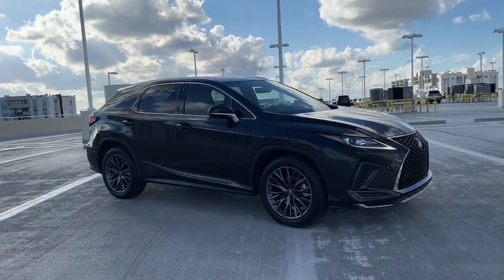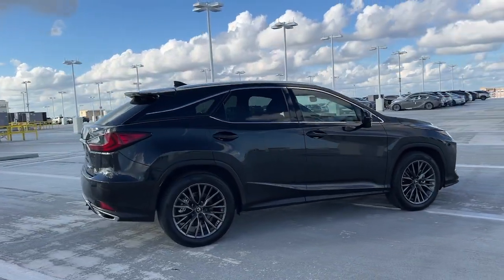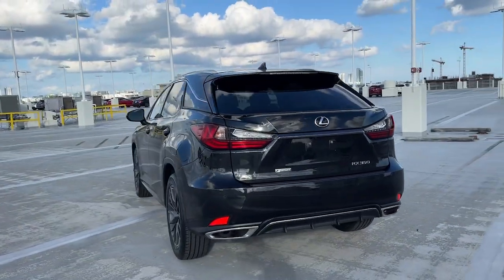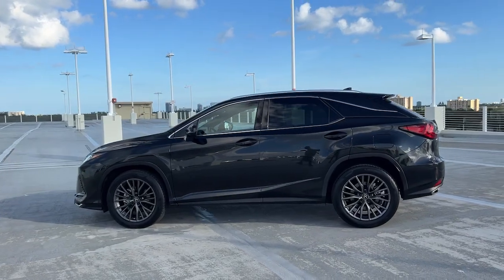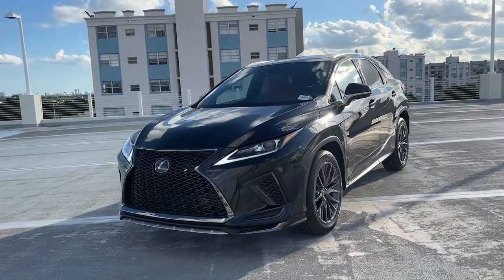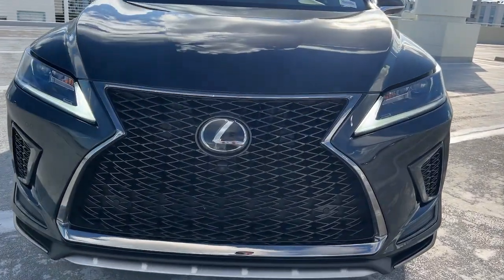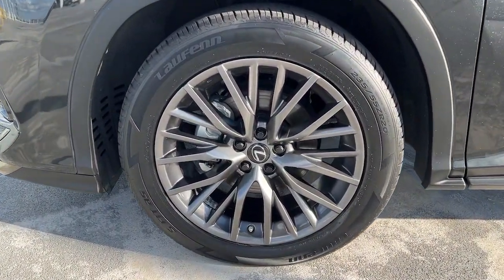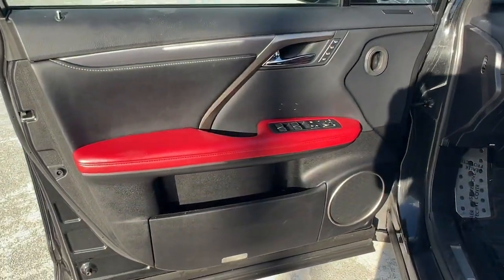2021 Lexus RX 350 F Sport Handling FL North Miami, Fort Lauderdale, Hollywood, Aventura, North ...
Pre-Owned 2021 Lexus RX 350 F Sport Handling available at Lexus of North Miami located in 14100 Biscayne Blvd, North Miami, FL, 33181. Servicing the North Miami, Fort Lauderdale, Hollywood, Aventura, North Miami Beach area.

Can you see yourself in the  2021  Lexus RX.  Be a style leader in this captivating RX. Behind its bold looks lies a premium interior loaded with a suite of advanced safety and infotainment tech to help you make the most of each journey. These are just some of the great options this vehicle comes with: Heated Steering Wheel
, Heated/Cooled Front Seats, Apple Carplay®/Android Auto®, Navigation System, Keyless Entry, Power Passenger Seat, Heated Mirrors, Satellite Radio, Back-Up Camera, Power Liftgate. Savor the journey in this silky smooth-riding RX. Come in for a fun and easy test drive. Our team will make it the best part of your day.